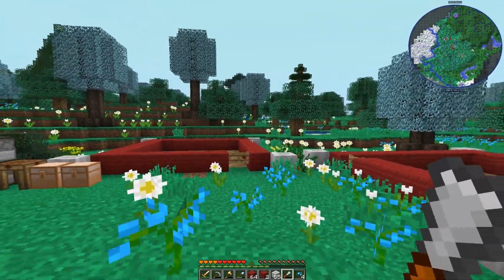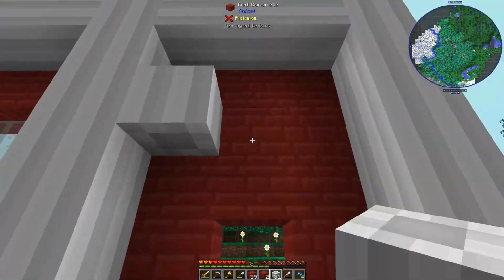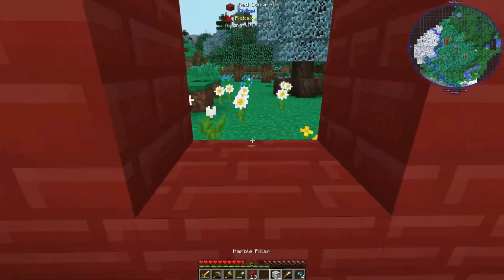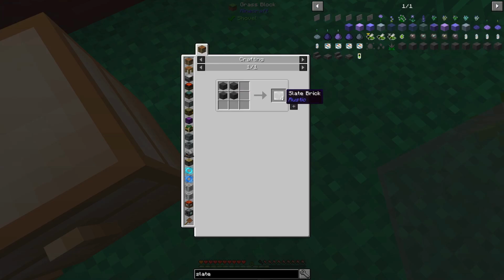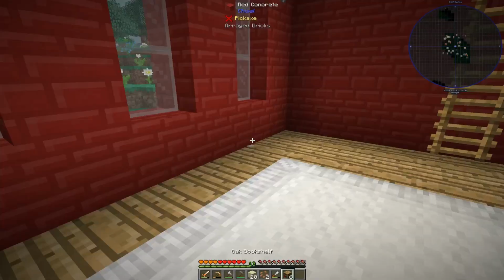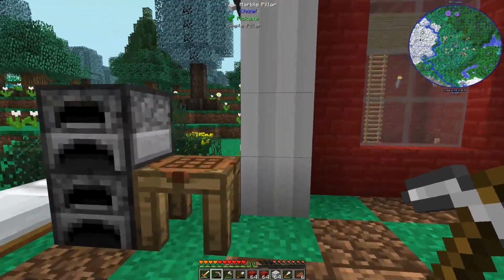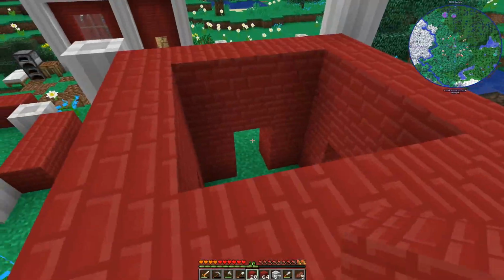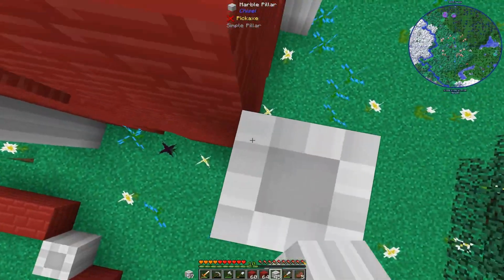All the Mods 3 Remix - Building a Homely Family Farmstead pt I - Minecraft Modded 1.12 Ep. 1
Ladies and Gentlemen, I am the Buildmonger and welcome to All the Mods 3 Remix! All the Mods 3 Remix is a new version of All the Mods 3 with many of the same mods and many different ones.

In today's episode we begin a base of a nice little family farmstead with a barn and a nice little tower.